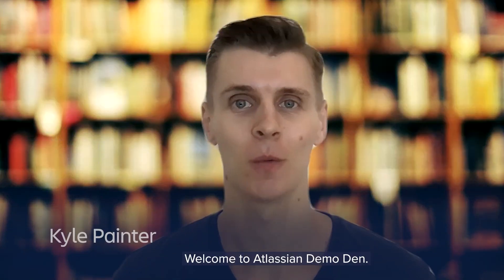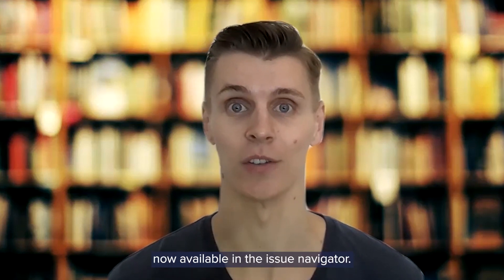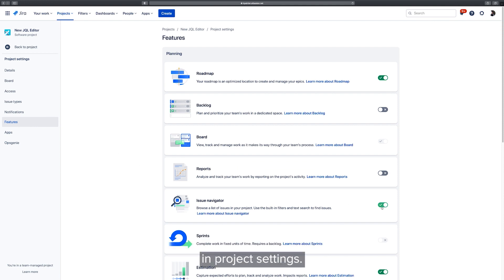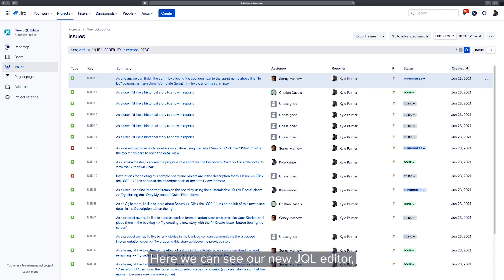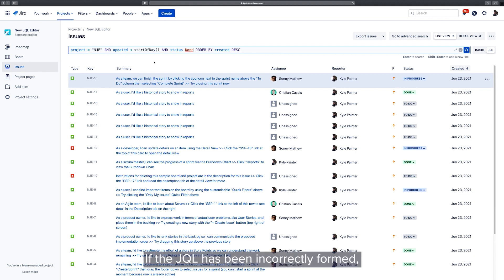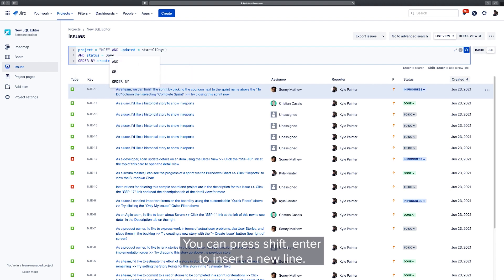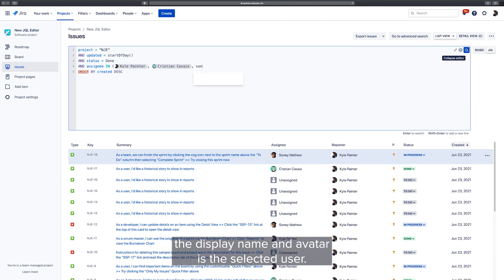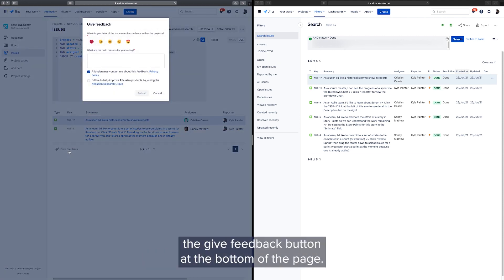New JQL editor in Jira - Demo Den July 2021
Kyle, a software developer on the Jira team shows off the brand new JQL editor and talks about how the new editor will help your team be more effective in writing JQL queries. Looking to learn more about the consolidated search in Jira?

Demo Den is a regular series by Atlassian Product Managers, Engineers, and Product Designers.